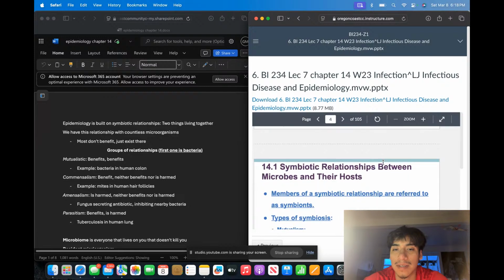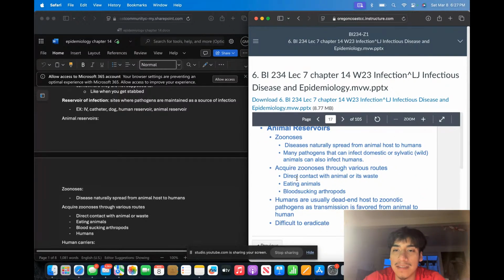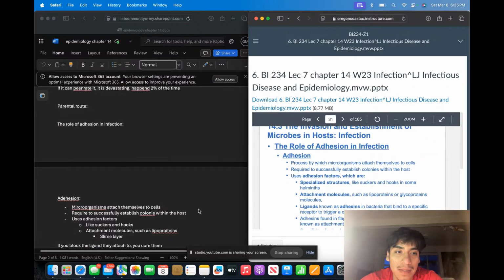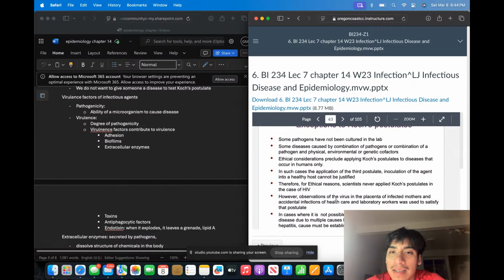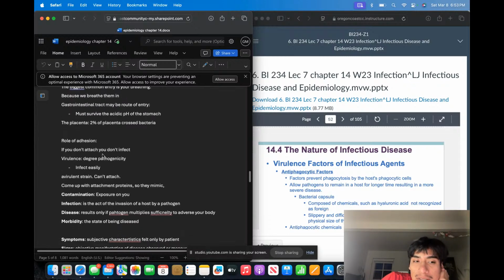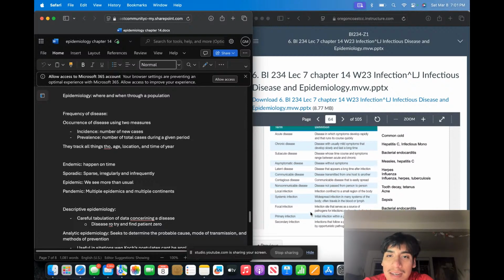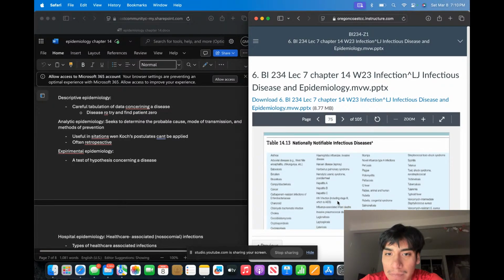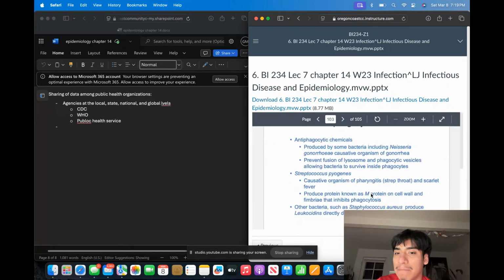micriobiolgy choater 14 epidemiology slides